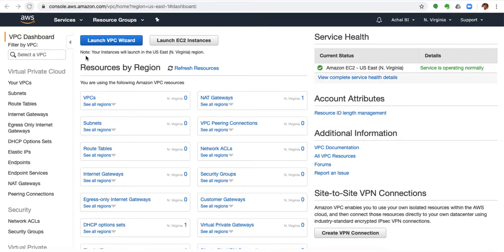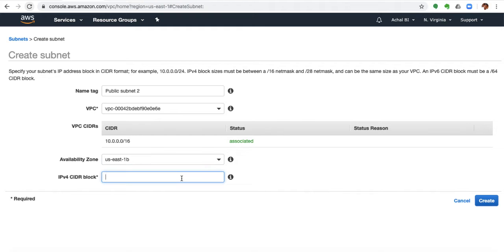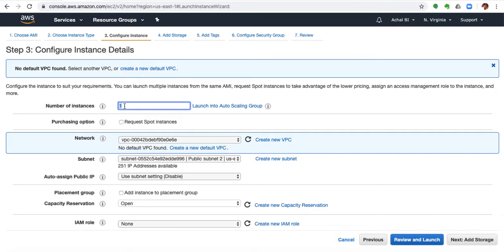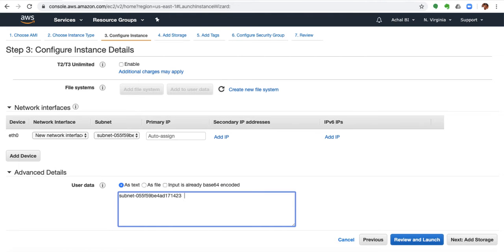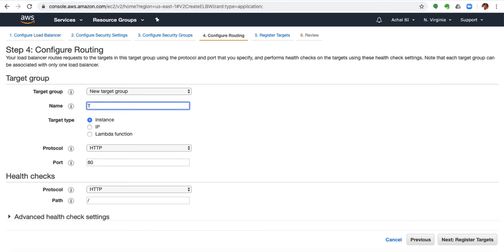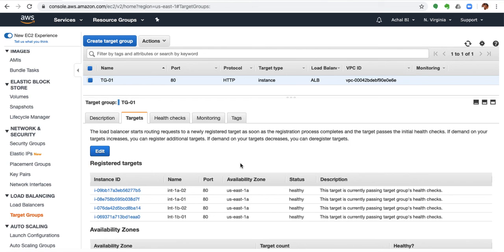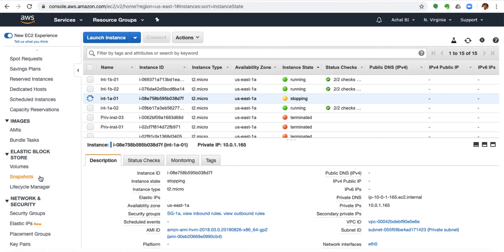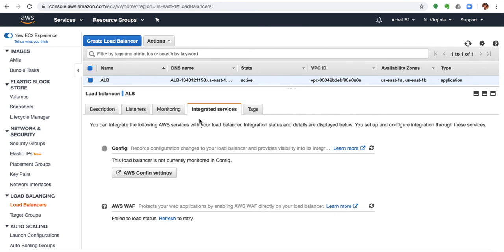ALB demo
Application Load balancer Demo